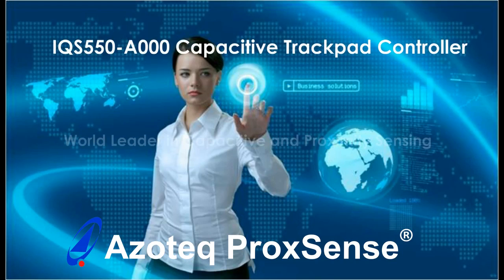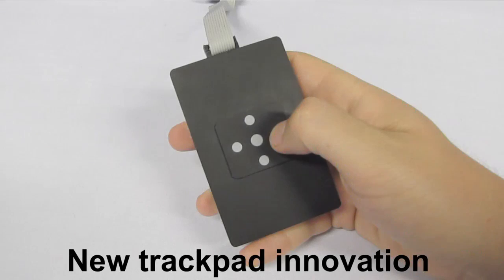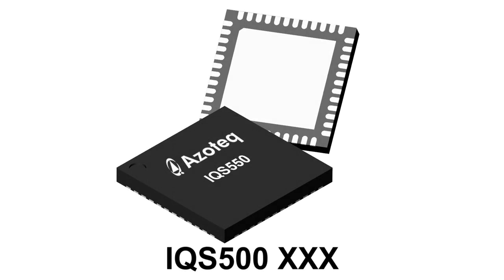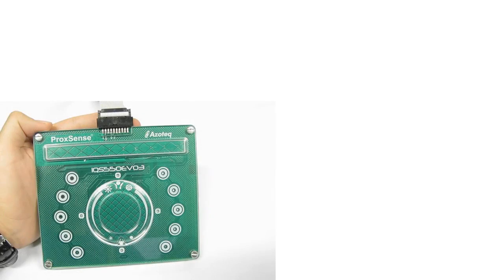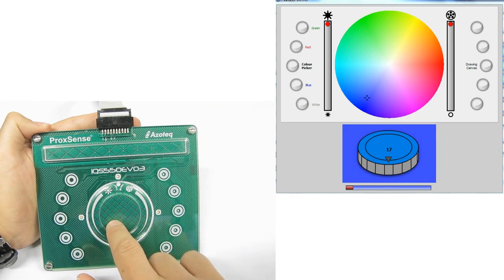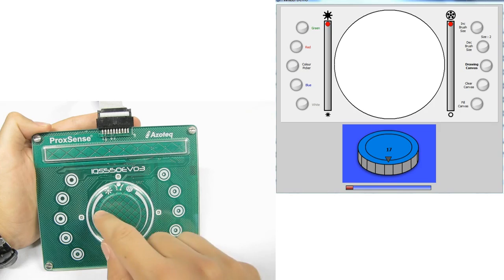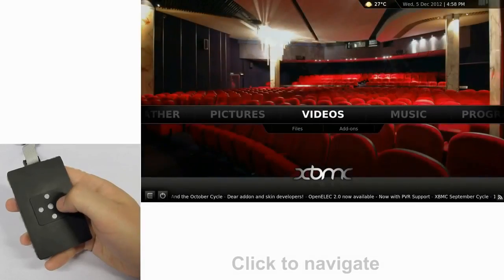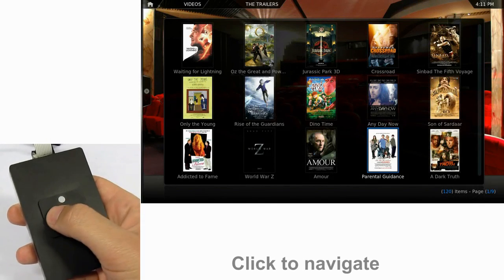Azoteq - IQS550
Azoteq Announces the IQS550-A000 Capacitive Trackpad Controller with Extended Proximity Range